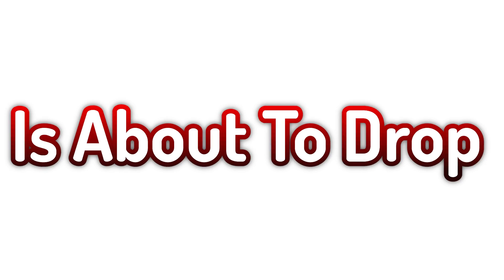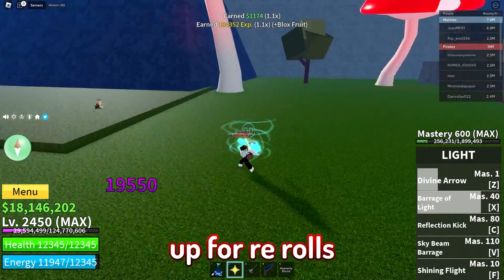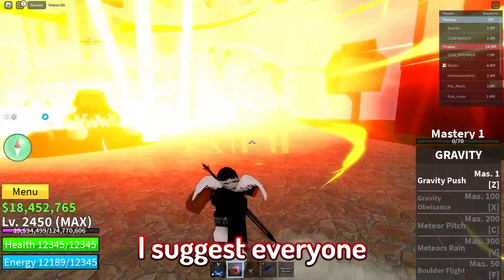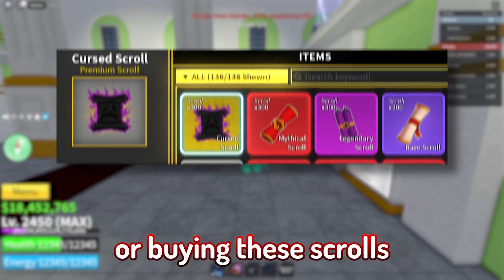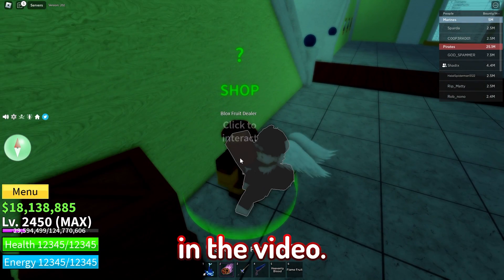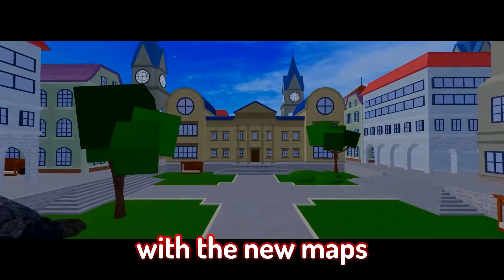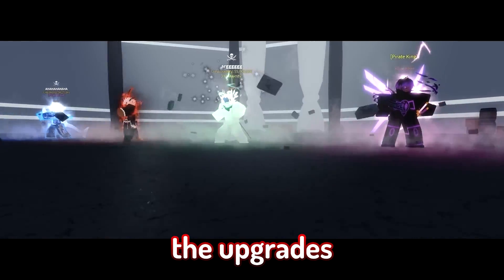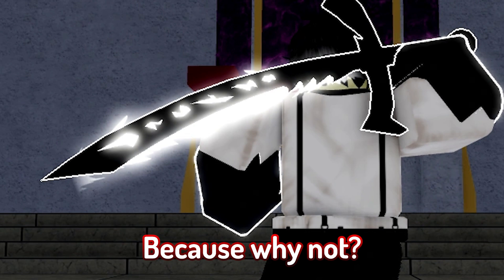WATCH THIS VIDEO BEFORE UPDATE 20 DROPS SOON!! [Blox Fruits]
Go and farm now before its too late because once the update drops everyone will be looking around  trying to figure out what to do and what secrets to unlock in the new map.
Help a brotha reach 1k subs so i can start my community server and go crazy wit yall we finna make content together type shi. Im starting a community server for anyone tryna be an upcoming youtuber so lmk in the comments if yall tryna join. And dont hate on the text to speech my mic sucks dookie das why im on my grind!

TYPE IN THE COMMENTS WHAT U WANT TO SEE IN UPDATE 20